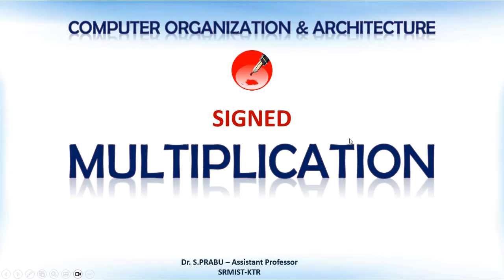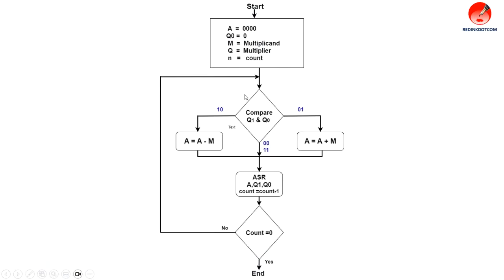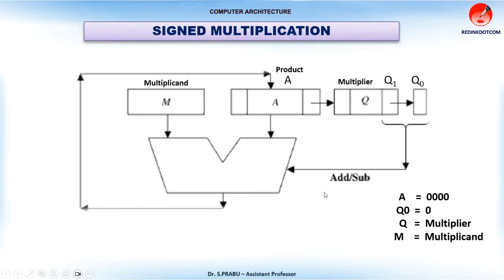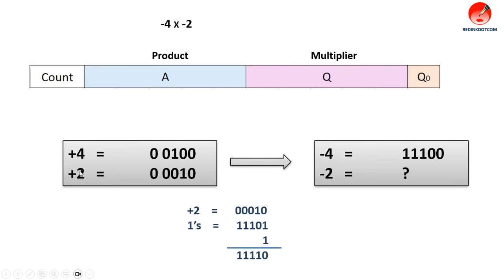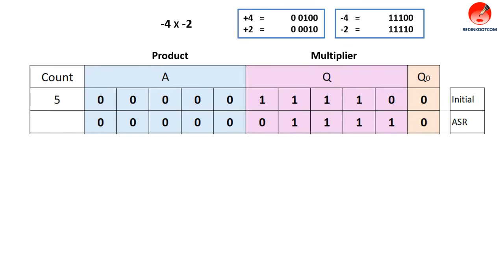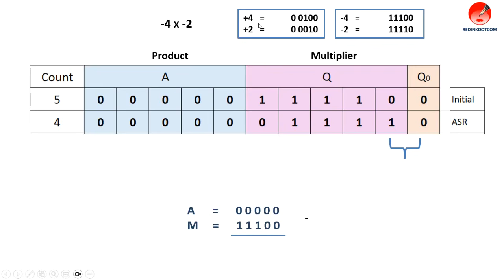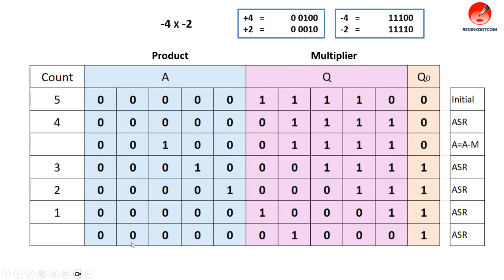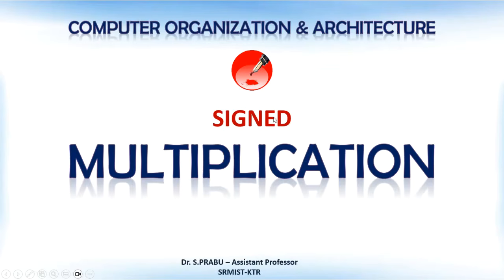BOOTH's MULTIPLICATION -SIGNED NUMBER